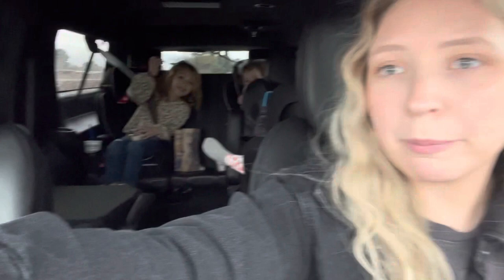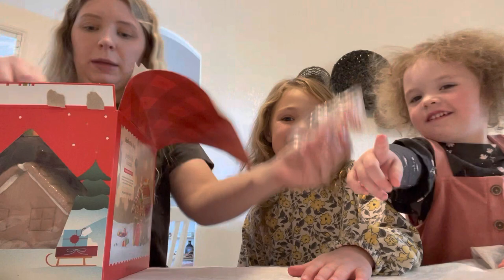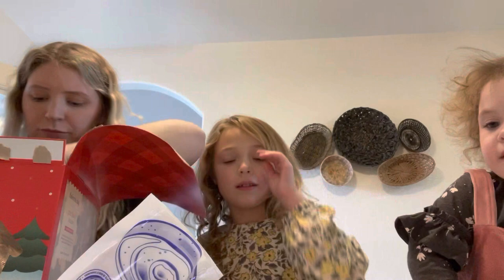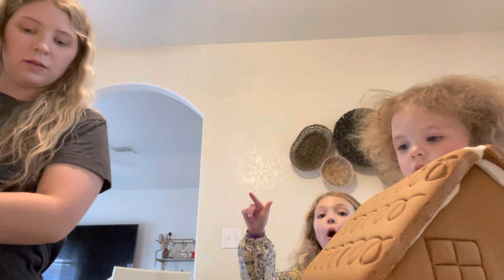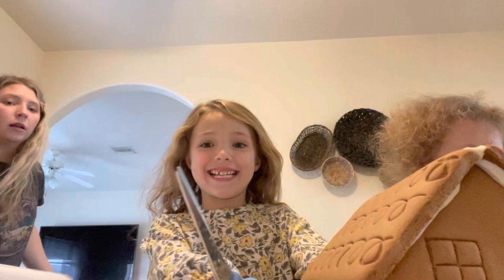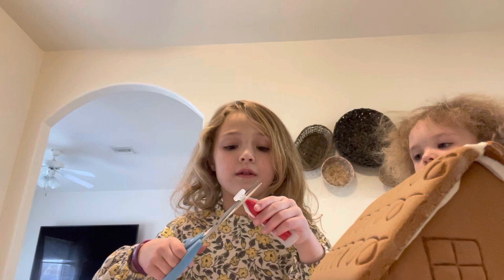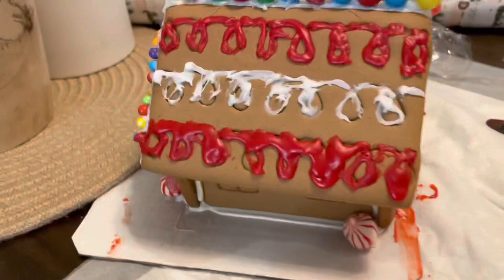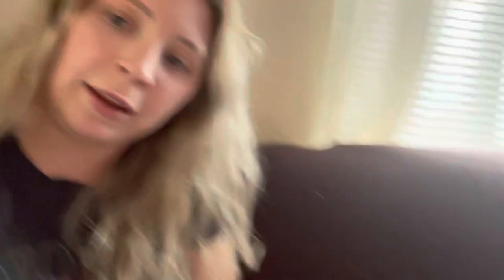DAY IN THE LIFE OF A MOM OF 3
A random day in my life, running errands, making a gingerbread house!